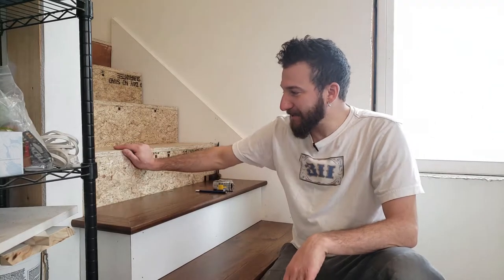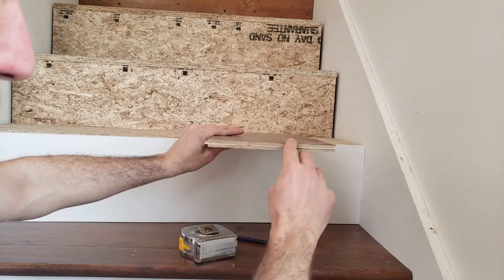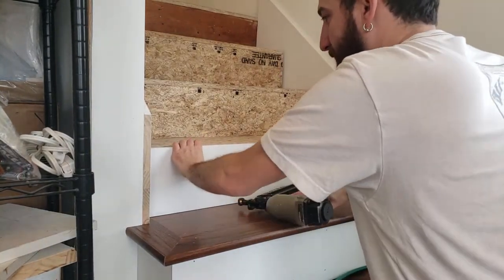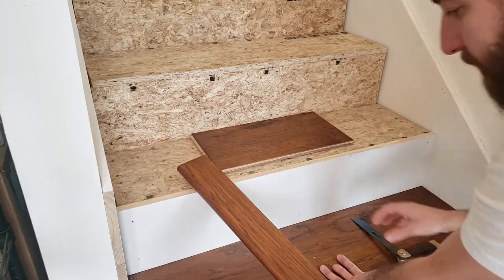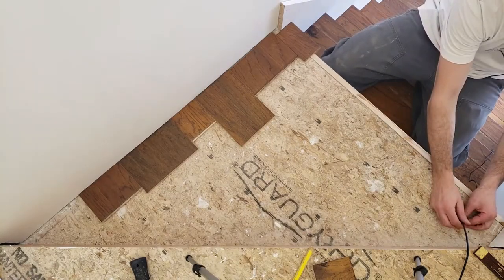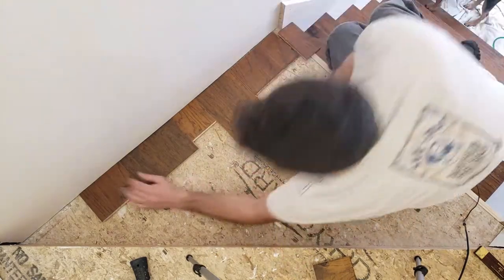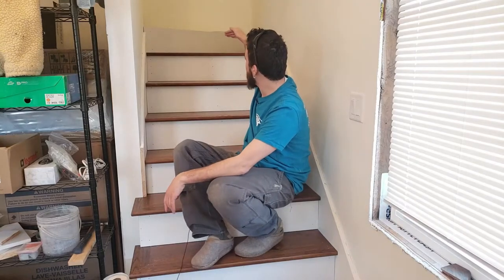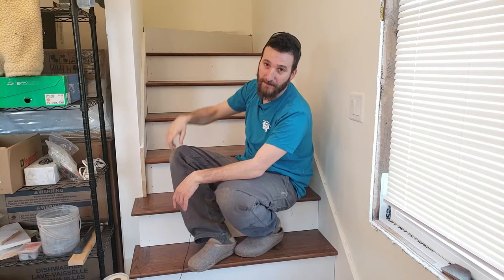Installing Engineered Wood Stair Risers And Treads Part 1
Installing Engineered Wood Stair Risers And Treads Part 1. I explain step by step how to install stair treads and risers that are over a structural surface. Engineered flooring is only 1/2" thick and therefore is not structural. For this application I glued and nailed the wood down to the substrate.